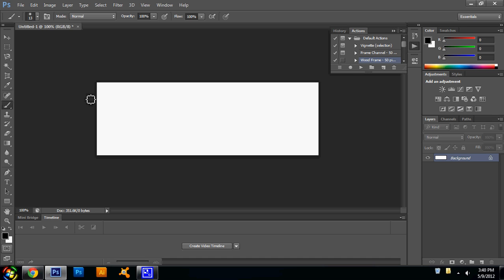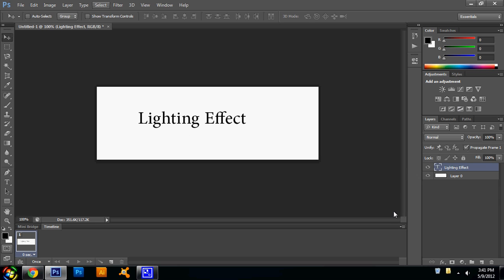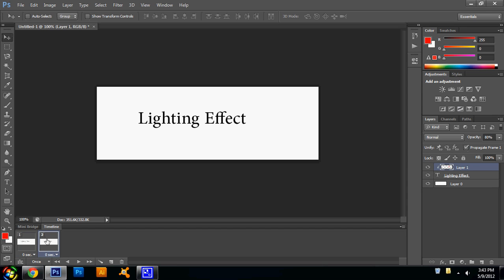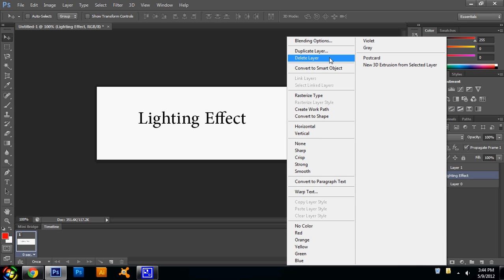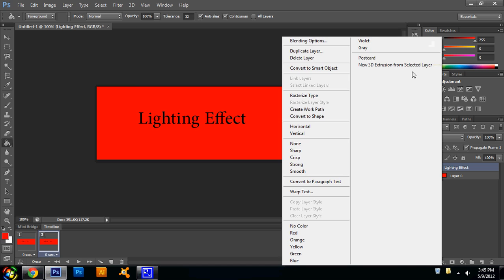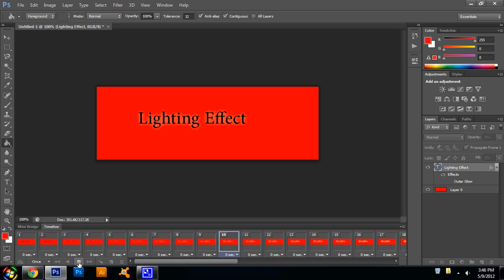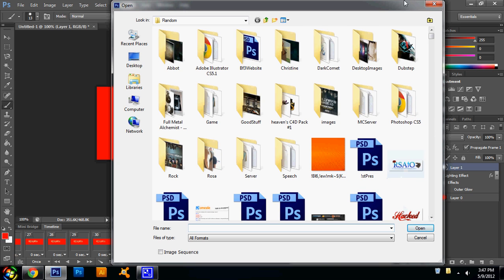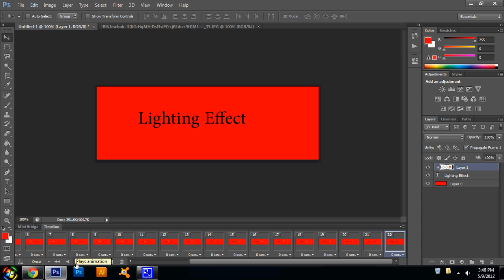Photoshop Simple Animations Tutorial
Shout out to HF